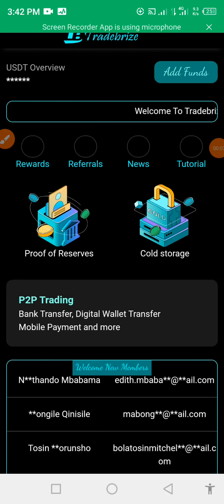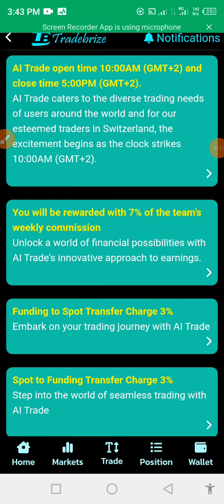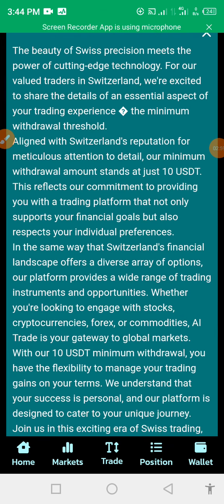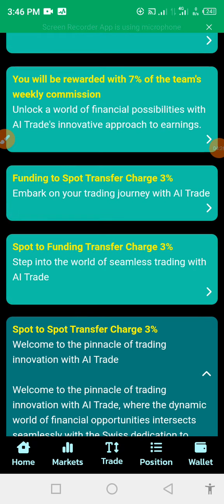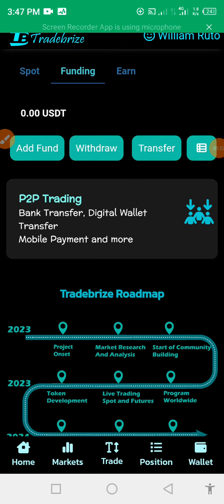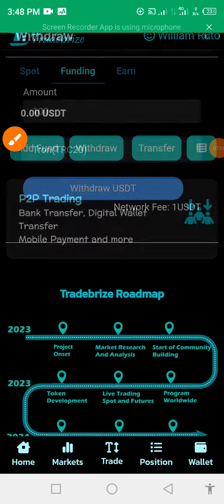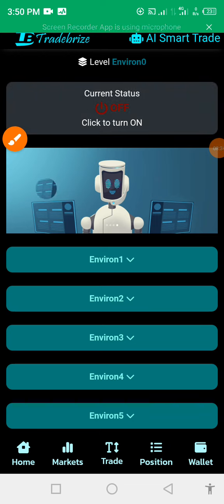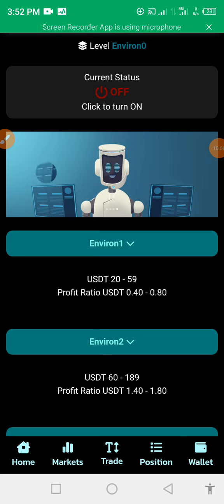How to withdraw in tradebrize, AI forex trading application